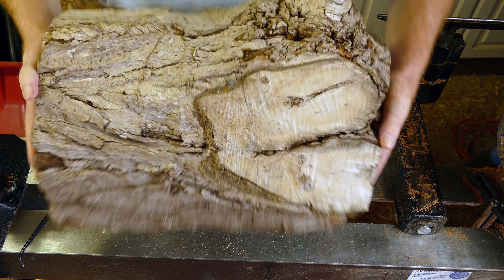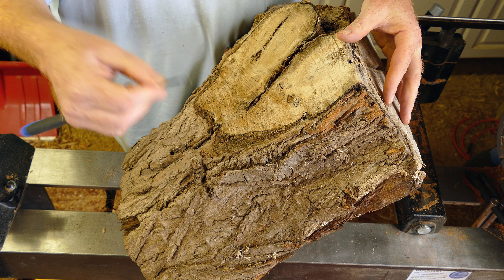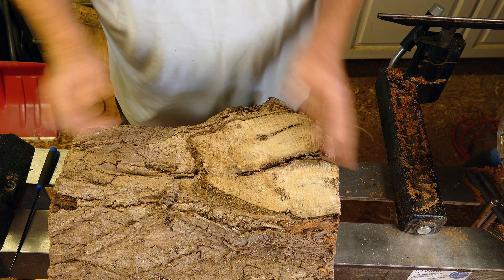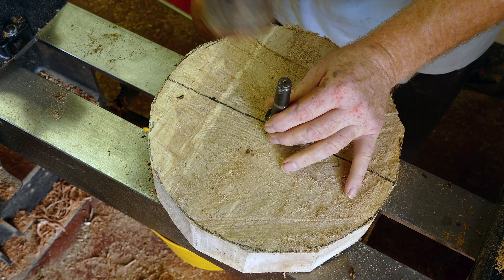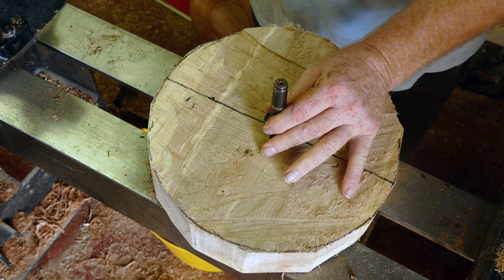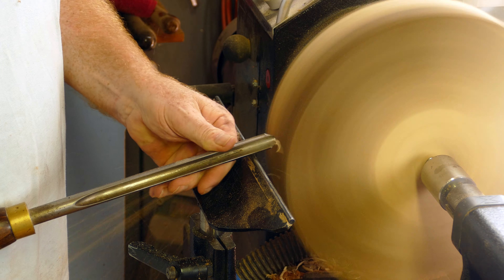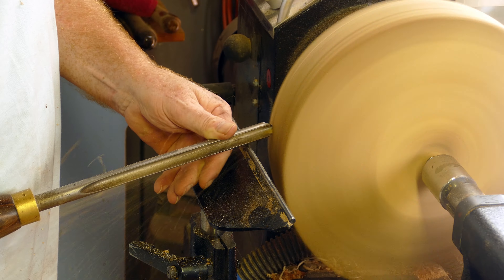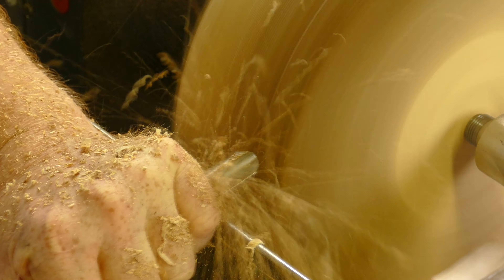Woodturning - Cracked and Confused Scrap Wood!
Welcome to Ian Mac Woodturning! This week I turned a bit of a scrappy offcut with a crack in it! I think it's a piece of Poplar but it's hard to know because it was in the scrap pile. Little bit of a shorter video this week because we've been mad busy & also it's a bit yellowy in colour because the settings were wrong on the camera lol.

If you are enjoying our videos then please do comment and like the video as it helps us massively, we really appreciate the support.